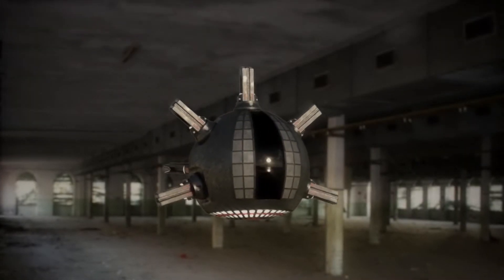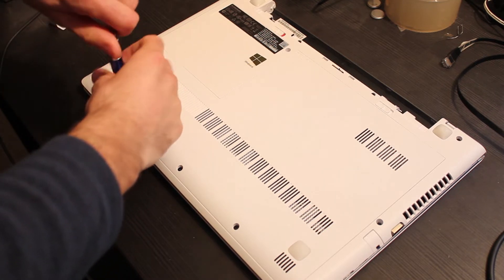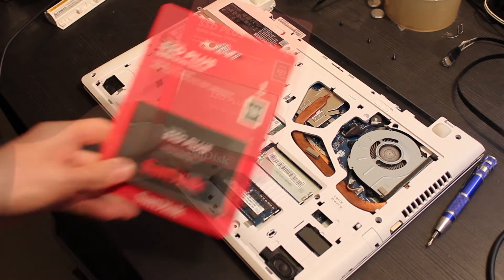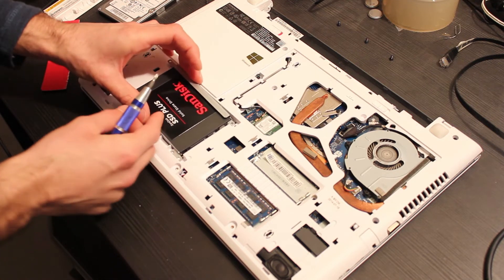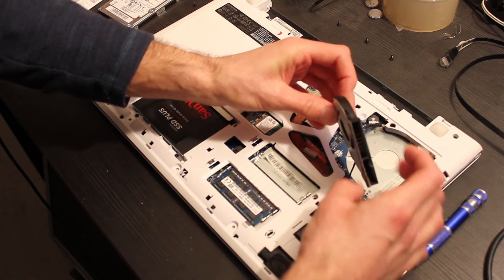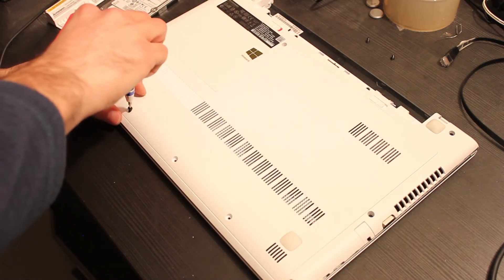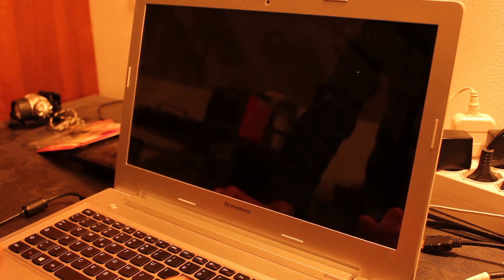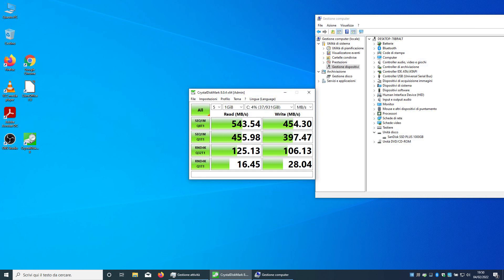Lenovo Z50-70 ssd upgrade - notebook disassembly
Today we perform a Lenovo z50-70 disassembly:

0:20 Lenovo z50-70 full specification:
CPU: I7 4th generation 4510U
ram: 8 Gigabyte ddr3
hard disk: Seagate Samsung Spinpoint M8 ST1000LM024
Video card Lenovo Z50-70: Nvidia GeForce 840m mobile

Let's see what components this Lenovo Z50-70 notebook has.
I turn it on, but it will take a few minutes to get into the operating system.

1:01 Lenovo Z50-70 graphic card: Nvidia GeForce 840m

1:07 Lenovo Z50-70 hard disk model
This Lenovo Z50-70 comes with a 1TB hard drive, model number: Seagate Samsung Spinpoint M8 ST1000LM024. This is a good hard drive but is now very slow compared to modern ssd drives.

1:28 Lenovo Z50-70 disassembly
First let's turn off the notebook.
Now let's unplug the power cord.
Next we go to remove the battery.
Now we need to disassemble the plastic part that covers the components.
Let's remove the three screws with a small screwdriver.
These three screws are all the same, but I always recommend to keep the same position of the screws.
Now I slip the plastic cover off.

2:38 Lenovo Z50-70 ram slot for upgrade
Here we find two slots for the ram memory and it currently mounts a single 8 Gigabytes bank. You could simply upgrade to 16 Gigabytes of ram.

2:46 Lenovo Z50-70 ssd upgrade start
Here is mounted the hard drive that we are going to replace.
Now let's remove the screws from the hard drive to do the upgrade with an ssd.
Now we are going to mount a one Terabyte SanDisk Plus ssd drive.
Now we are going to mount the new ssd drive in the cage of the old hard drive.
We are going to remove the four screws from the hard drive cage.
Now we mount the cage and screws into the new Sandisk ssd plus drive.
We need to mount the cage brackets in the correct way.
And now we can screw the screws of the brackets into the ssd.
Now we can insert the new ssd into its correct position.

7:30 Lenovo notebook fan cleaning:
Now we can also clean the notebook fan which is very dirty with dust.
The notebook fan when dirty is also noisier because it has to run at a higher speed to cool the notebook components.
To remove the fan we must first of all disconnect the small cable.
Now we can unscrew the screws of the notebook fan.
As we can see the notebook's heatsink is full of dust and therefore struggles to dissipate heat.
So let's go ahead and clean the heatsink and fan of the Lenovo Z50-70.
To clean the heatsink I'm going to use a brush that will scrub off the dust and a vacuum cleaner that will suck up the dust.
Now I will also clean the dust that is in the fan.
As you can see I was able to clean the fan very well even without having disassembled the two metal parts.
This was done using the brush and the vacuum cleaner at the same time.
The notebook fan bearing still works very well and does not need to be replaced.
Now let's reassemble the fan in its housing. I connect the fan cable. The cable is best if it doesn't touch the heatsink, so I position it as best as I can.
Now I tighten the screws on the fan.
Now I can mount the plastic part that encloses the components of the Lenovo Z50-70 notebook.
I screw the three screws into the notebook case.

10:17 Lenovo Z50-70 battery replace
I replace the battery in the notebook.
I connect the power cord.

10:50 Lenovo notebook bios key:
To enter the Lenovo Z50-70's bios, I need to press the F2 or FN+F2 button. For some models the key combination to enter the Lenovo bios is F12 or FN+F12.

11:04 Lenovo notebook fresh Windows 10 installation
I set to boot from the usb stick where a new windows 10 installation resides.

11:51 Lenovo Z50-70 driver Windows 10
Now let's go find the updated Windows 10 drivers for the Lenovo Z50-70.
Let's download all the drivers for the Lenovo Z50-70 from the official Lenovo website.
Let's install all the drivers for the Lenovo Z50-70 and restart the notebook when prompted.
After installing all the drivers for the Lenovo Z50-70 we check that the peripherals have all been recognized correctly. To do this we need to go to Windows 10 device manager.

Here is the list of Lenovo z50-70 drivers for windows 10 that we need to install
lenovo z50-70 audio driver
lenovo z50-70 camera driver
lenovo z50-70 graphics driver
lenovo z50-70 keyboard driver
lenovo z50-70 nvidia drivers (Nvidia GeForce 840m mobile)
lenovo z50-70 dolby driver windows 10

13:49 SanDisk Plus 1 TB benchmark CrystalDiskMark 8.0.4
This is the CrystalDiskMark benchmark of the 1Tb SanDisk Plus ssd drive which scored very well.
The Lenovo Z50-70 notebook became very fast by upgrading with the new ssd drive.

In the future if necessary we will upgrade the ram memory as well.

Where can I buy the San Disk Plus 1 Terabyte ssd disk?